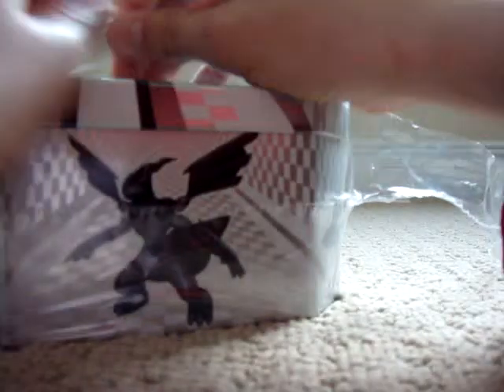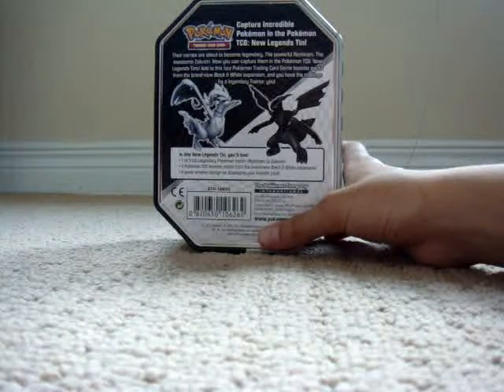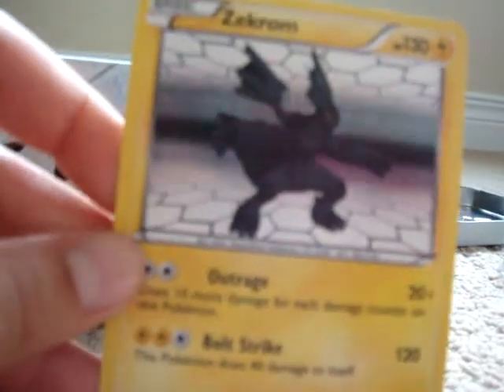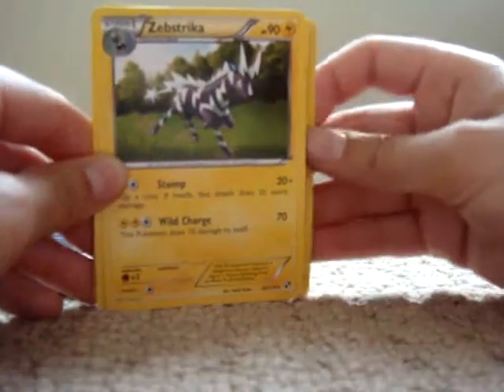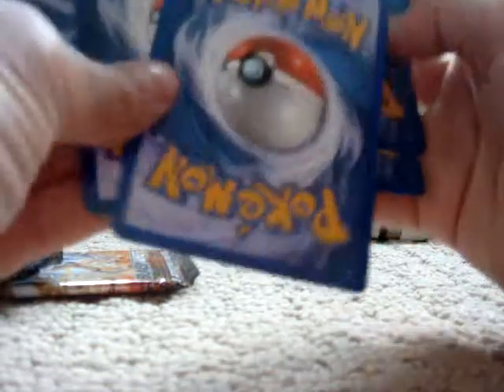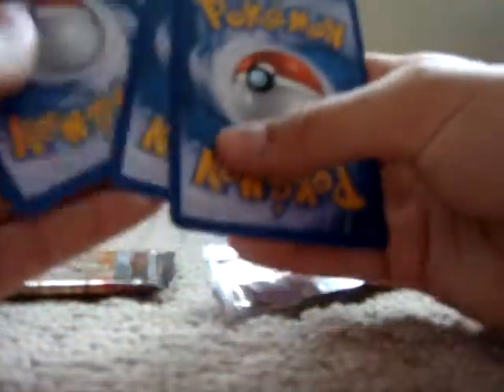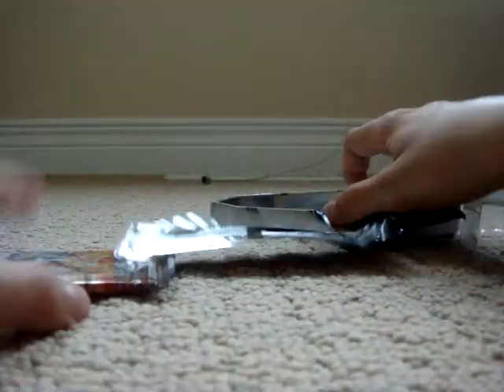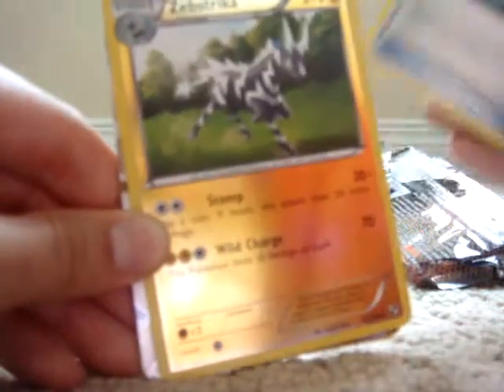Opening Nhl Adrenalyn Packs and Zekrom Tin Part 2 (Ultra Rare Pull)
great pulls again! really like da reshiram.